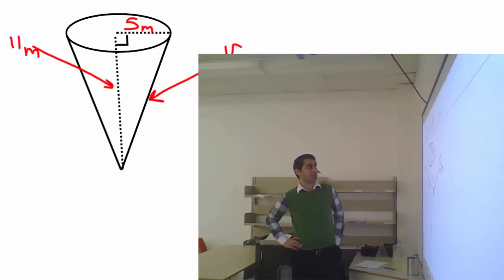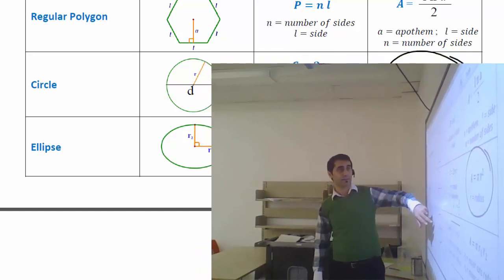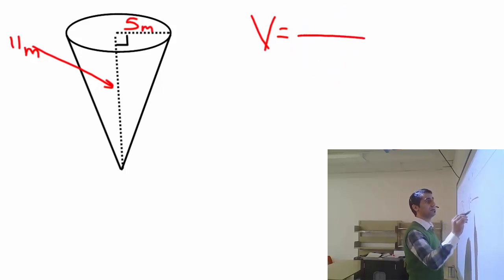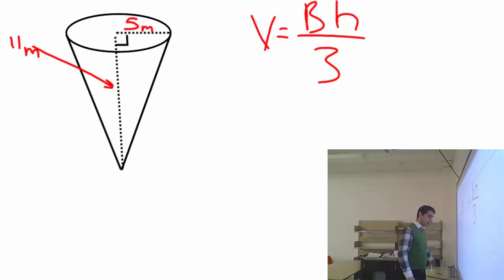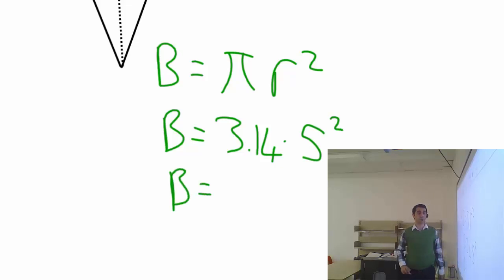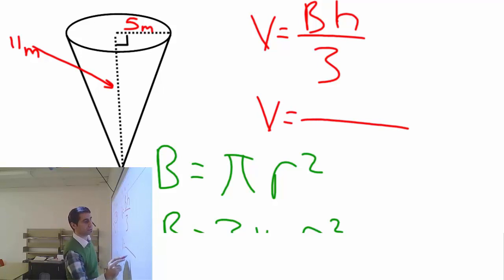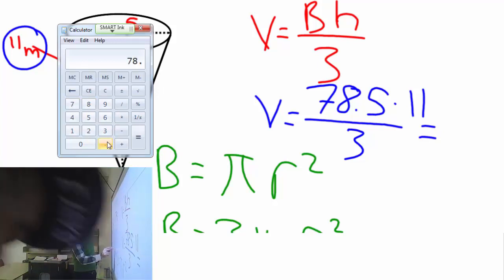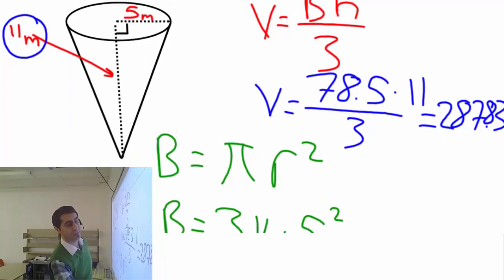Volume of Circular cone